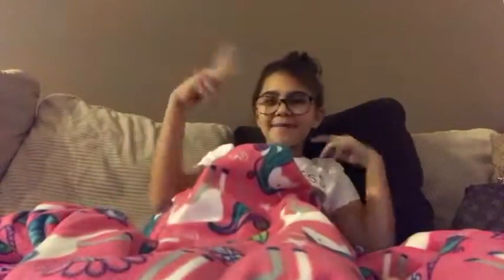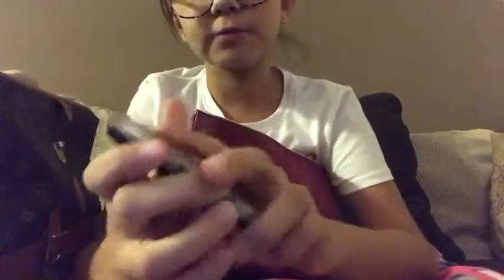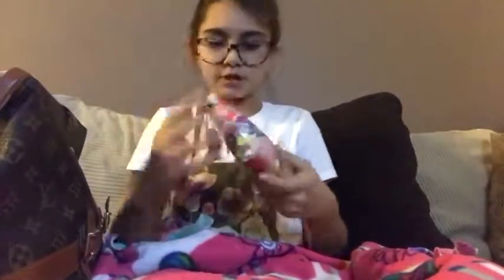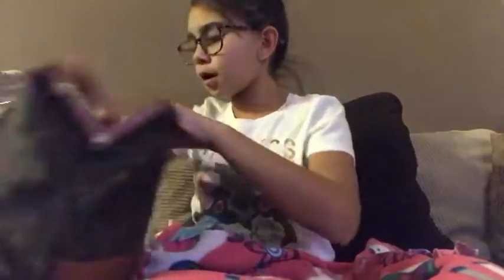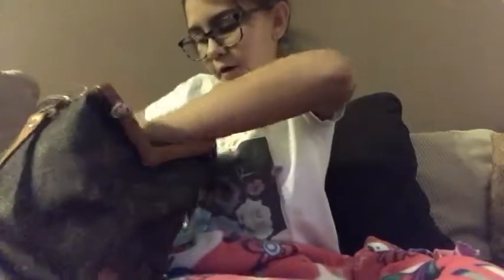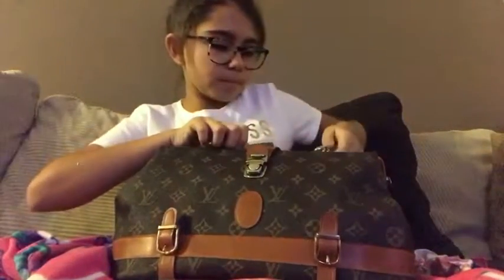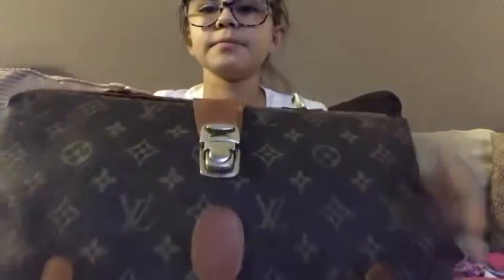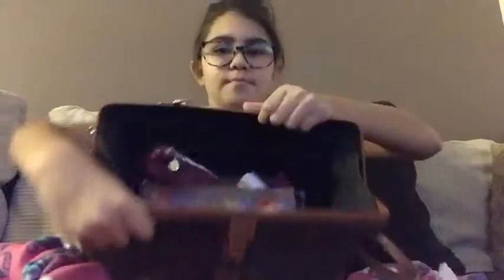What’s in my purse 👜